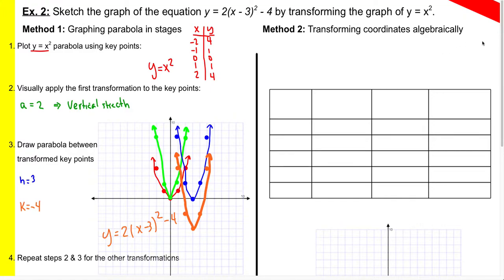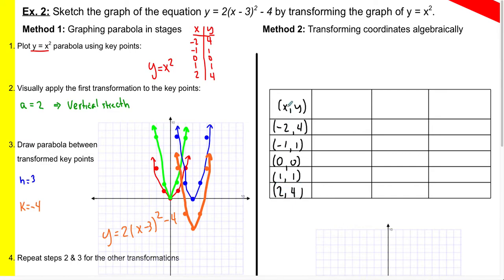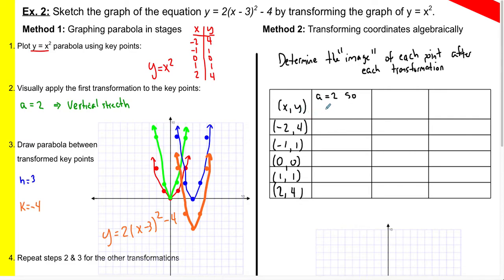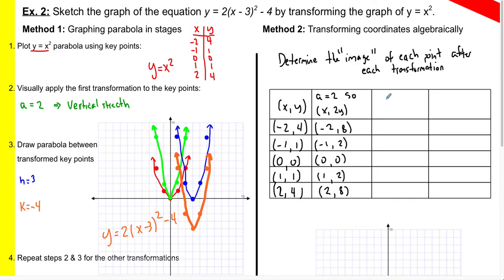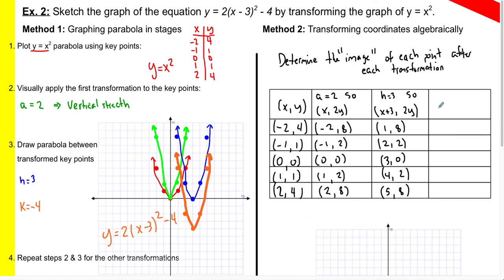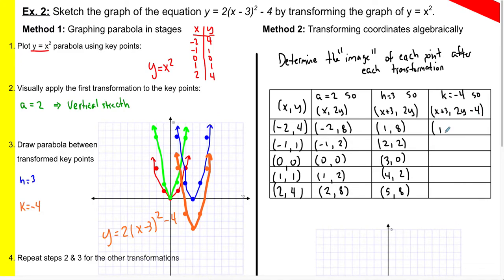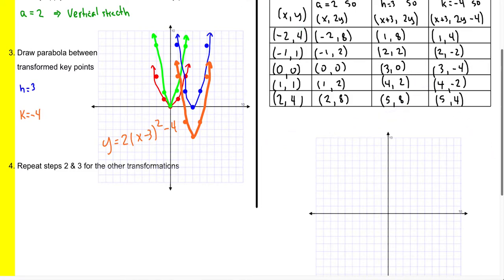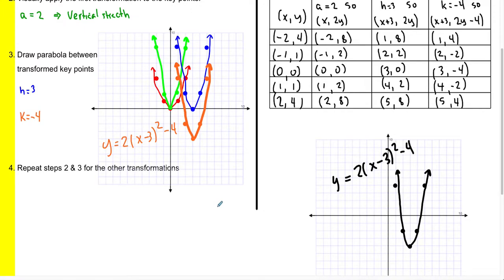Graphing Parabolas Using Transformations: Method 2 (Using a Table)